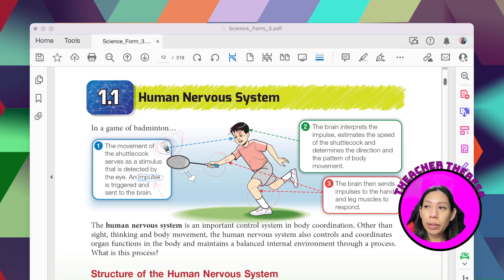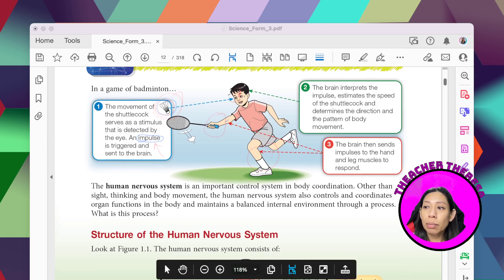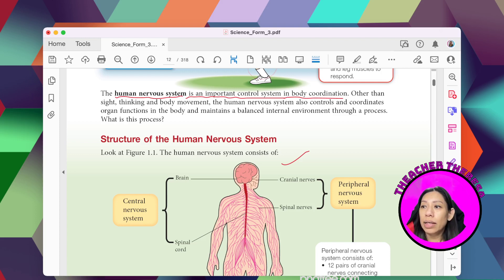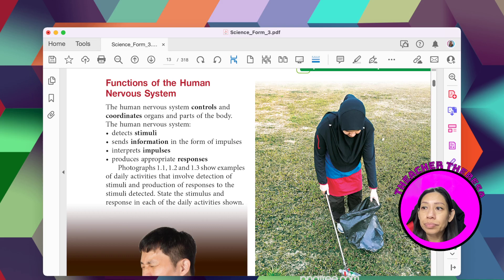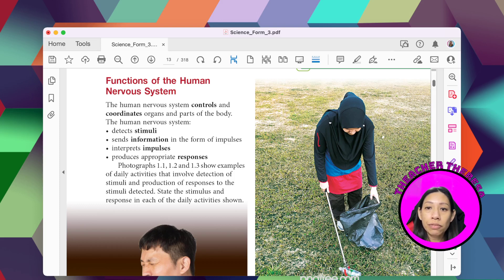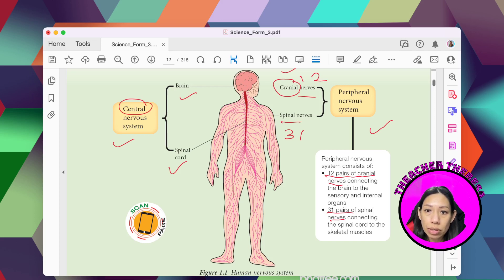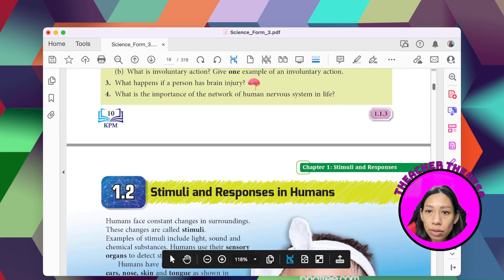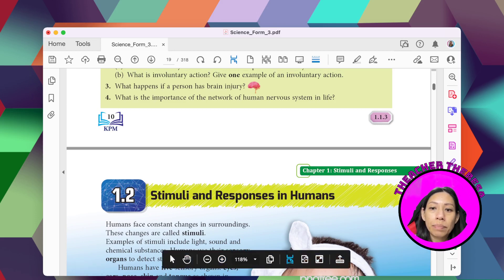Form 3 Science: Chapter 1 Stimulus and Responses: 1.1 Human Nervous System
The human nervous system is an important control system in body coordination.
Functions of the Human
Nervous System
1. The human nervous system controls and coordinates organs and parts of the body.
2. The human nervous system, detects stimuli
, sends information in the form of impulses
, interprets impulses
, and produces appropriate responses